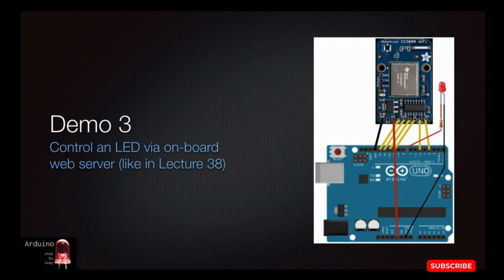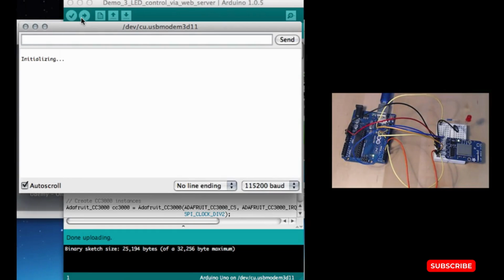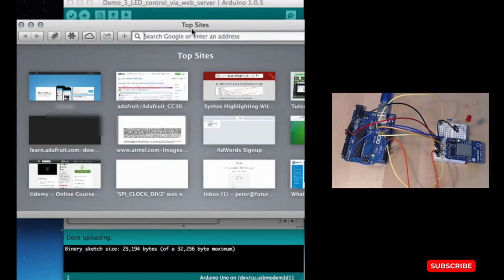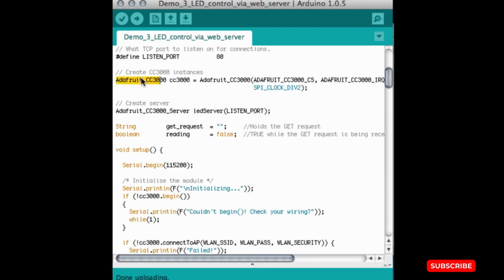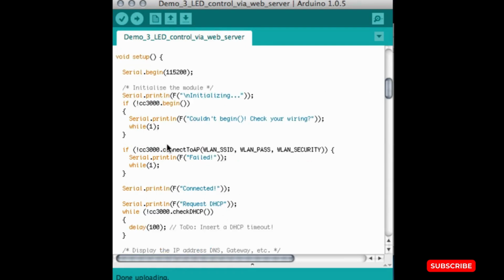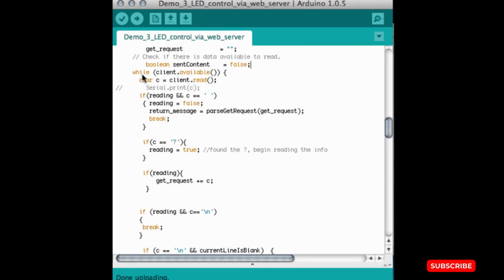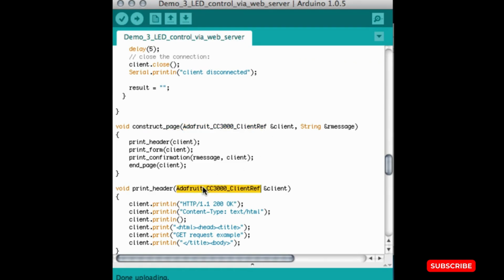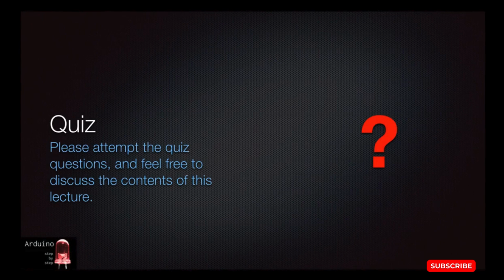WIFI Connectivity Made EASY with Arduino! part-4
WIFI Connectivity Made EASY with Arduino!

Welcome back to our Arduino series! Today, we're diving into Part 4 of our WiFi connectivity project. You’ve come a long way, and now it’s time to connect your Arduino to the internet seamlessly.

In this segment, we’ll explore how to set up your WiFi module. Start by ensuring you have your Arduino board and the ESP8266 WiFi module ready. First, we'll connect the module to the Arduino, paying close attention to the wiring. Proper connections are crucial for successful communication.

Once you have your hardware in place, it’s time to jump into the code. We’ll use the Arduino IDE to write a simple sketch that initializes your WiFi connection. We’ll go over how to input your WiFi credentials and establish that vital link.

When the connection is established, we’ll test it by sending a basic HTTP request. This is where the magic happens! You’ll see how your Arduino can now communicate with online services, opening up a world of possibilities for your projects.

Remember, troubleshooting is part of the learning process. Don’t hesitate to refer to online resources if you hit any bumps along the way.